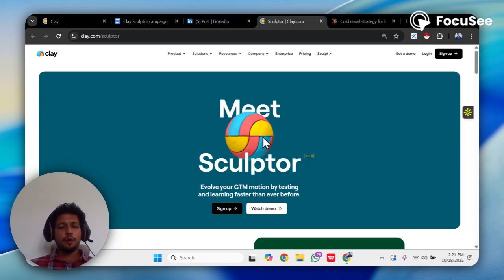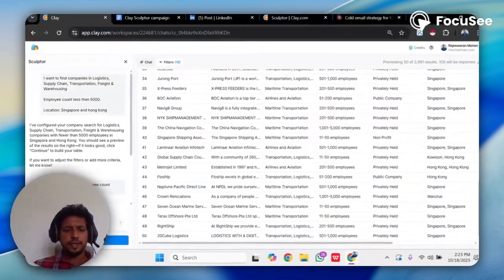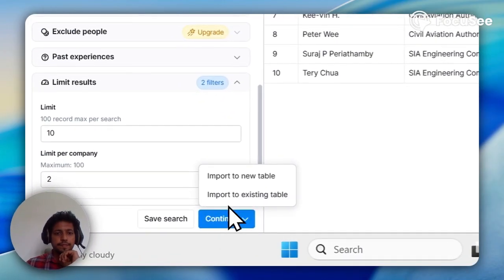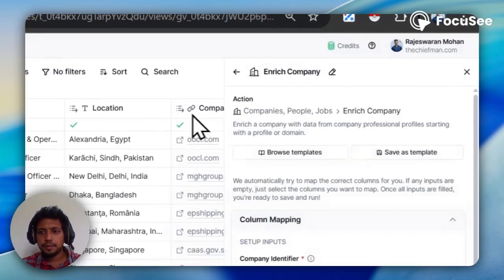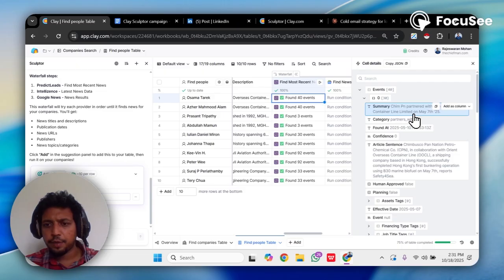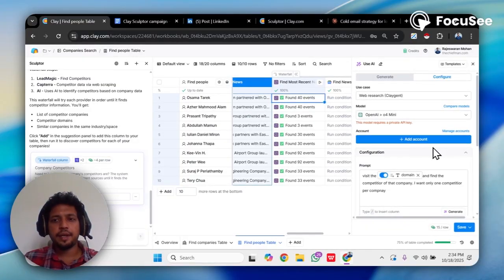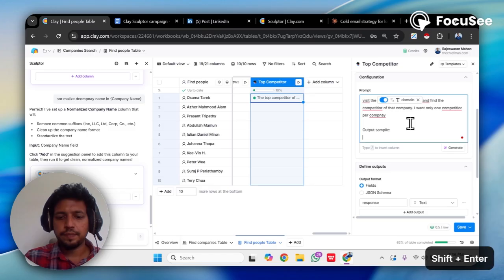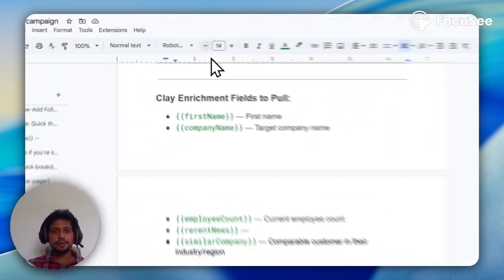Clay Sculptor Walkthrough: Build a Full B2B Campaign With Just Prompts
Build a complete B2B outbound campaign in minutes using Clay’s new Sculptor feature — no manual enrichment, no formulas, no spreadsheets. Just prompts.

In this video, I show you how I use Sculptor to:
1️⃣ Find companies that match my ICP
2️⃣ Pull the right people (Ops / Decision-Makers)
3️⃣ Get verified email IDs
4️⃣ Fetch recent company news for personalization
5️⃣ Identify competitor names for stronger angles
6️⃣ Build the foundation of a cold email campaign — all inside the left panel using natural language

If you're doing outbound with Clay, this update is a game-changer for research, enrichment, and fast campaign creation.

🛠️ Tools & Links I Use

📧 Work with me (outbound systems: Clay, Apollo, n8n)

Founders, SDRs, growth teams, and outbound operators who want to build personalized campaigns faster using AI + Clay.

❓Want me to test a workflow?

Drop a comment and I’ll build it in the next video.